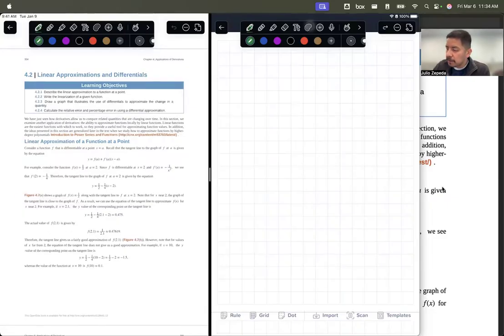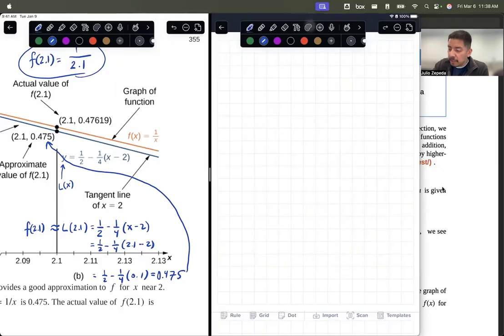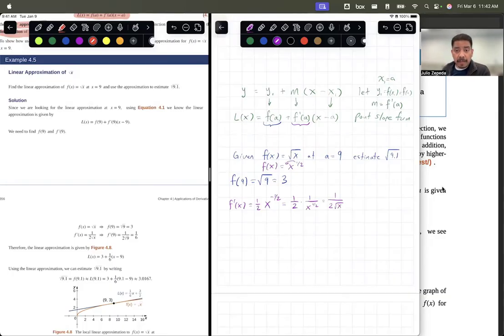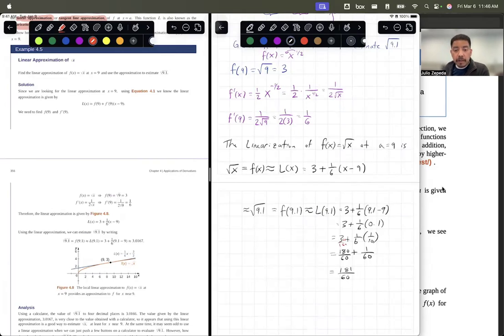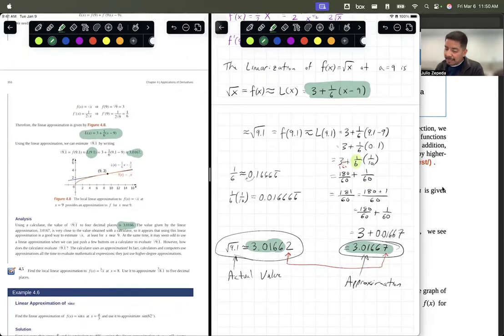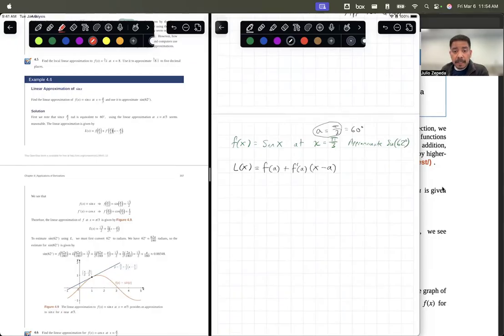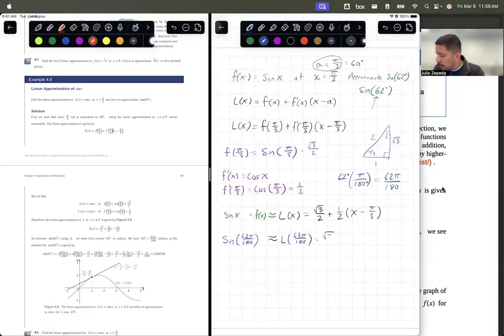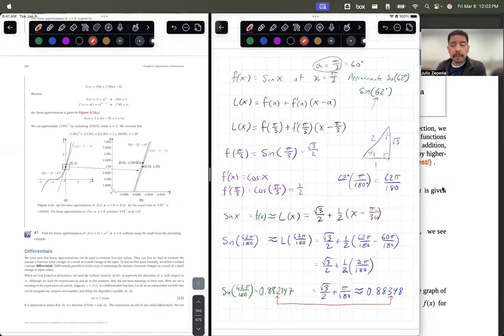M11P Section 4 2 Linear Approximations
Short video using OpenStax textbook and looking at a couple of problems involving Linear Approximations or Linearization.